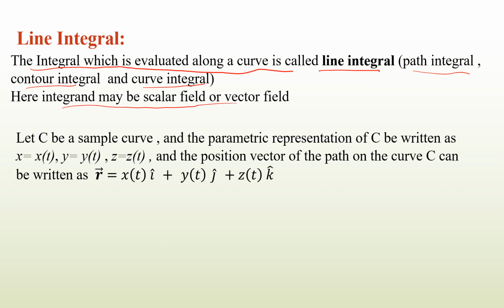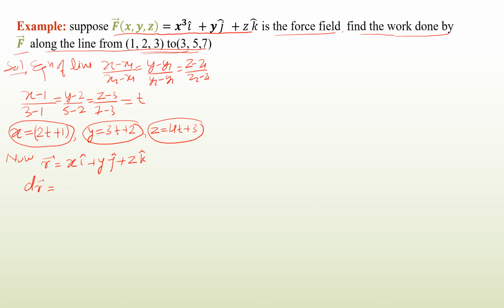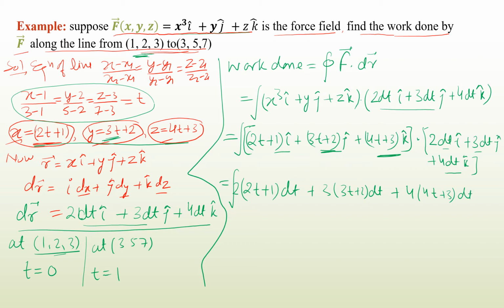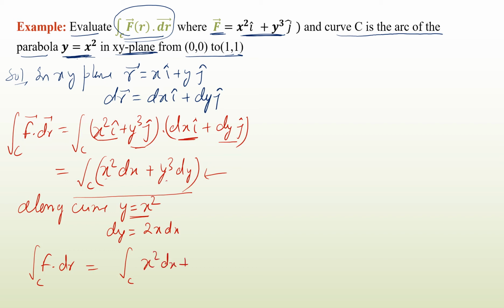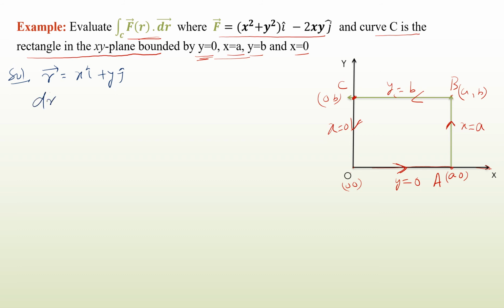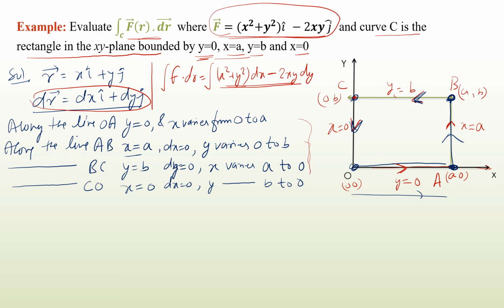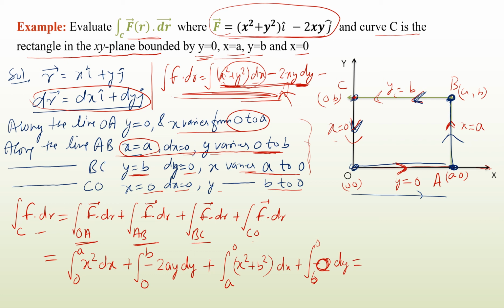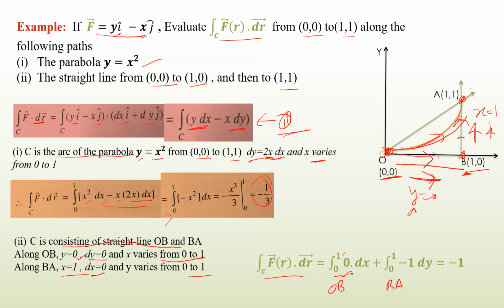Vector Integration line integral